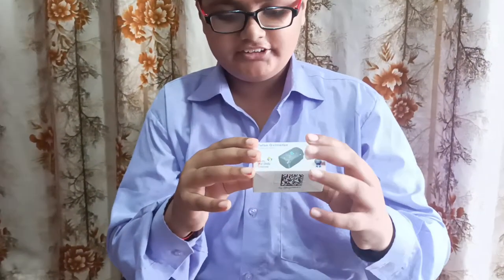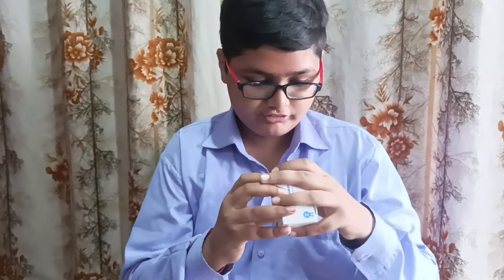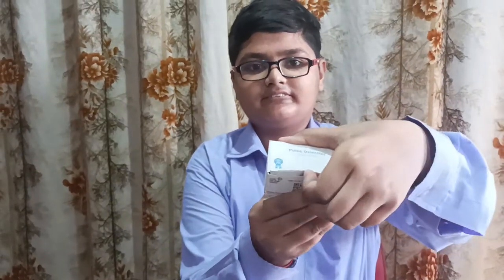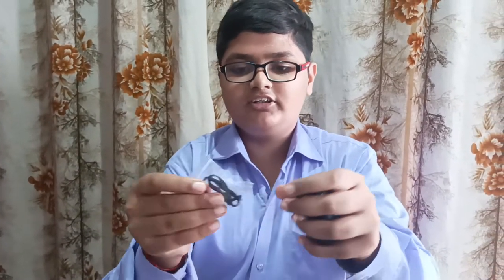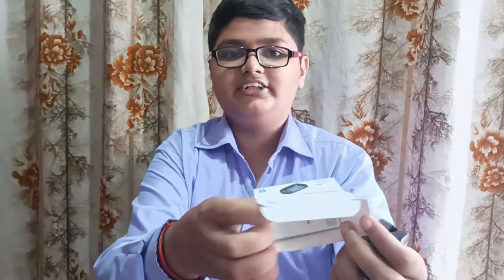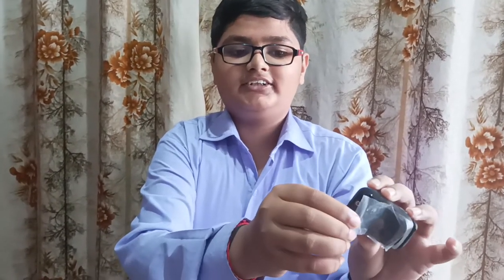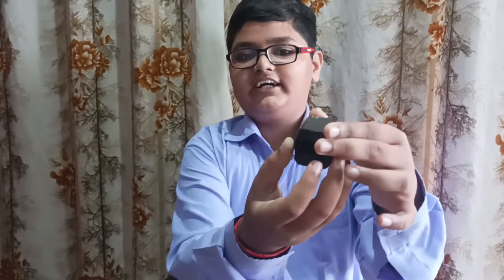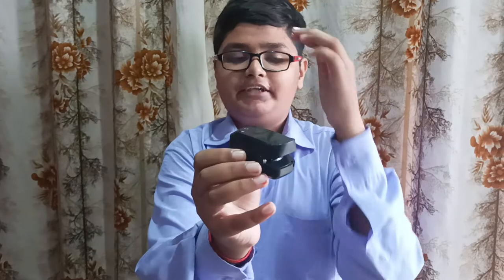Unboxing my new Digital Pulse Oximeter (जन औषधि परियोजना)